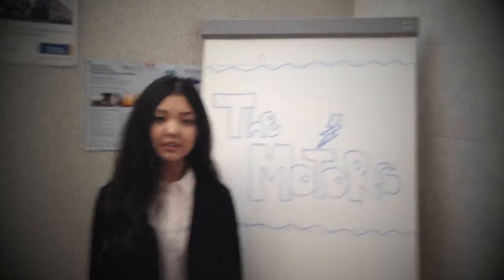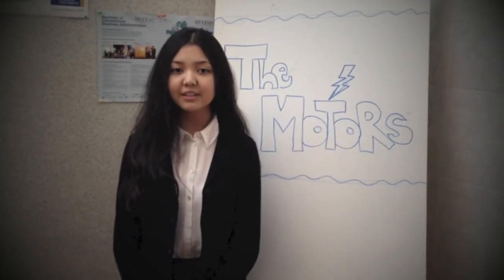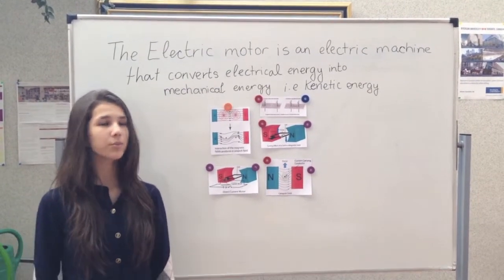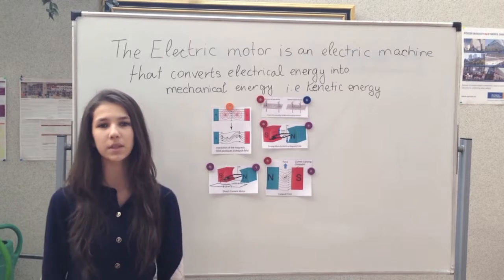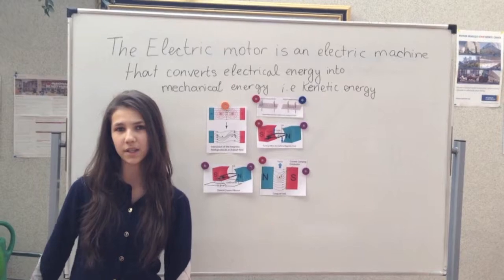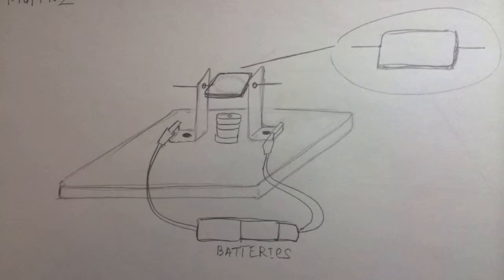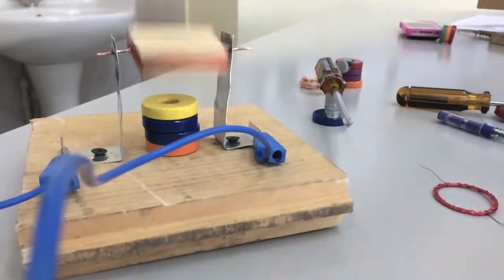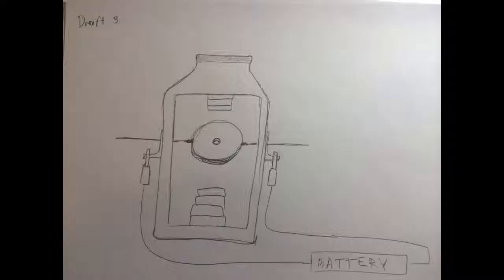Miras, Aruzhan, Malika, Sofia